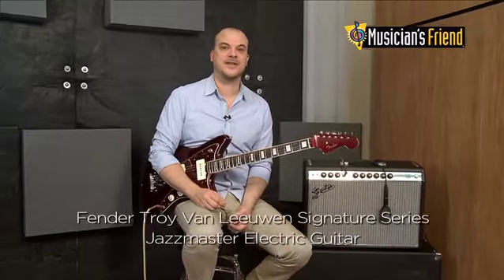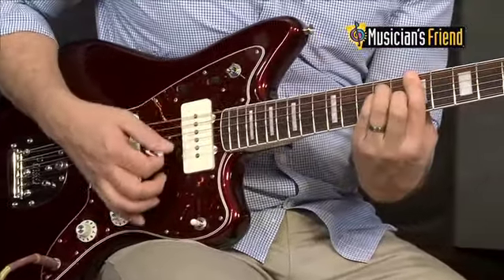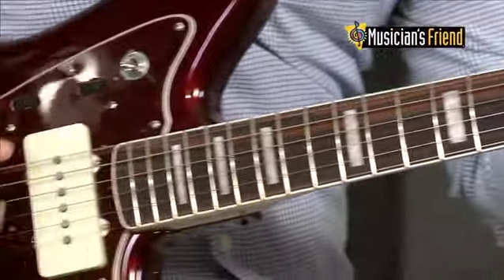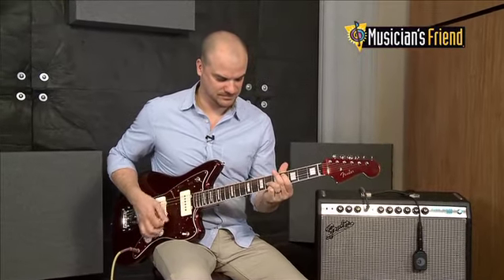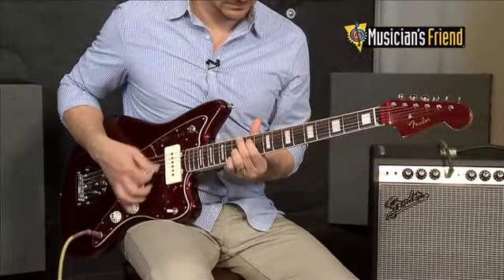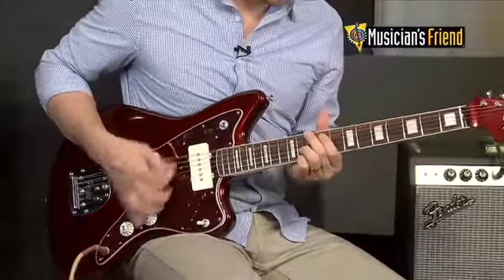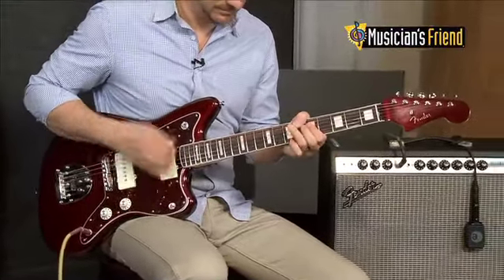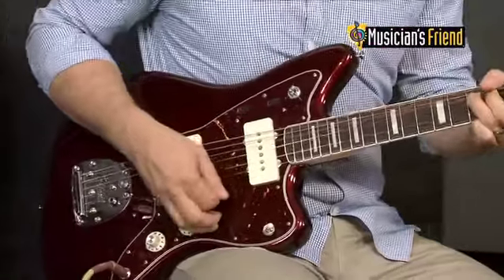Fender Troy Van Leeuwen Signature Series Jazzmaster Electric Guitar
The Troy Van Leeuwen Jazzmaster® is as distinctive as the sounds he wrings from it. Its gloss Oxblood finish with a four-ply red tortoiseshell pickguard is darkly alluring, with the interestingly contrasting touch of two white "witch hat" control knobs. The dual tone circuits (lead, rhythm) use a two-way toggle switch on the upper horn rather than the customary slider switch, and the brass-saddle Mustang bridge is combined with a Jazzmaster tailpiece. Filmed at Fender headquarters in December 2013.

Filmed at Fender Corporate offices in Scottsdale, Arizona.